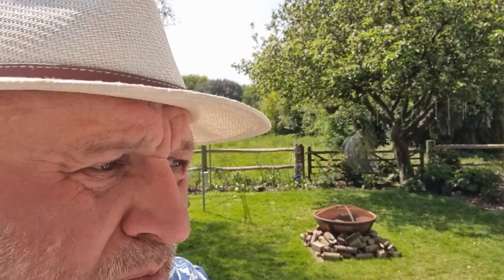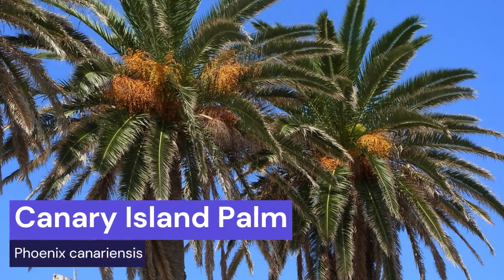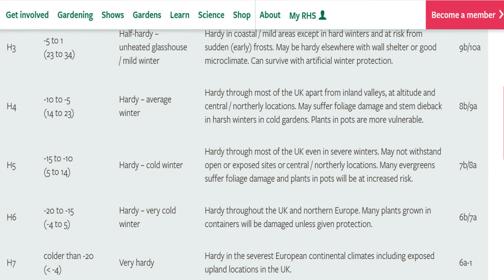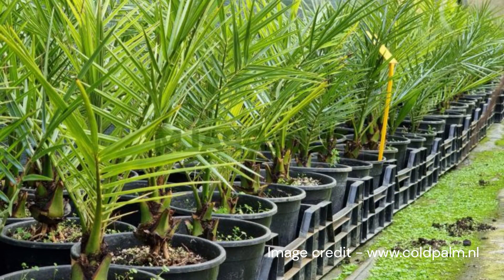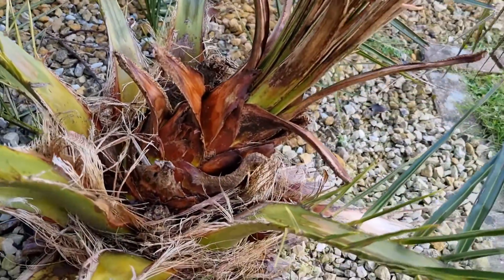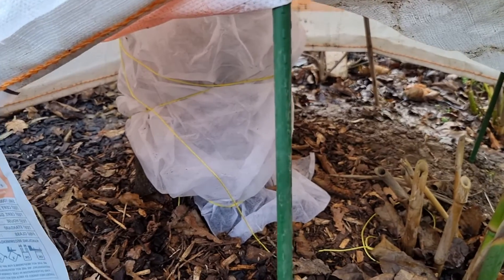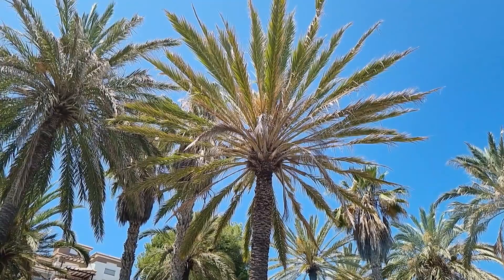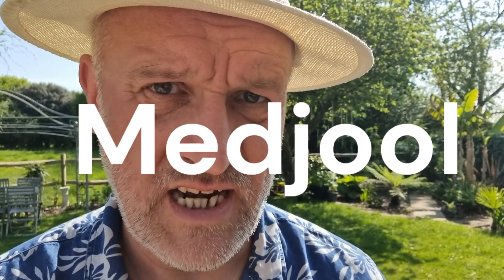Tropical Gardens UK: Is the Canary Island Date Palm Cold Winter Hardy - Phoenix canariensis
M

The Canary Island Date palm - Phoenix canariensis, is a stunning exotic tree from the Canary Islands and widely planted in the south coast of England. Yet despite reports of it being surprisingly cold winter hardy, many of the young plants purchased fail to survive their first winter. So what is going on? Is it hardy or is it not hardy? Well English horticulturist Simon finds out and explains all in this video.